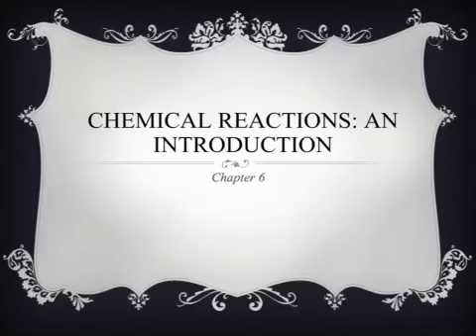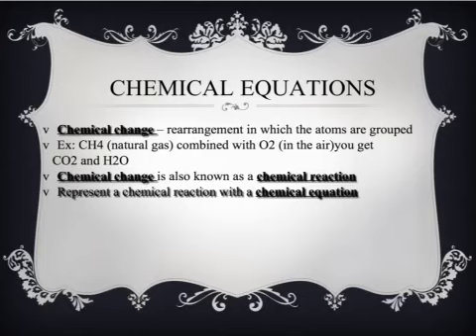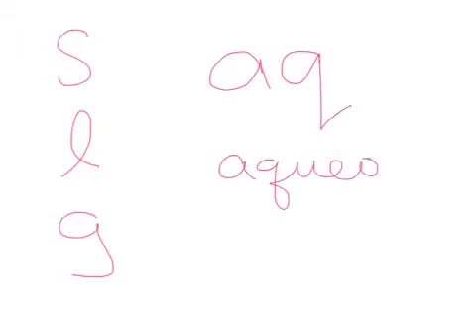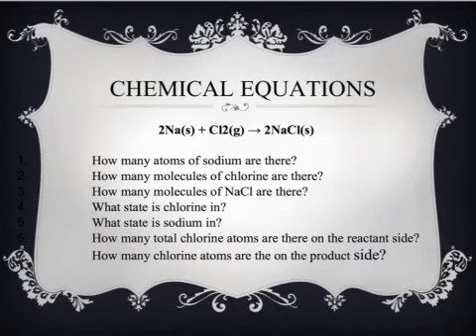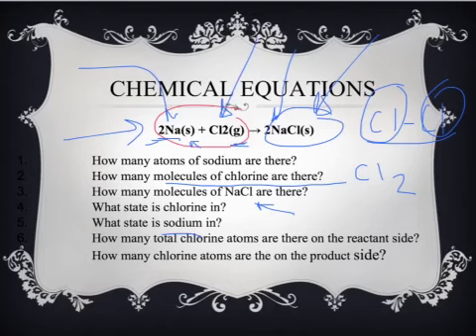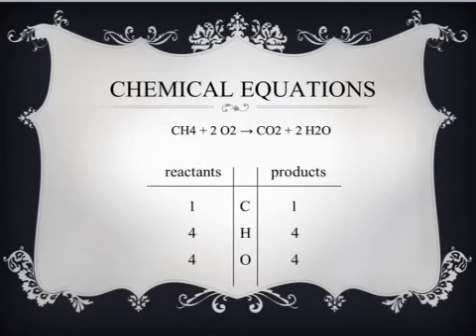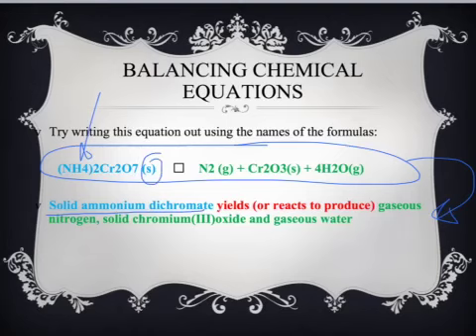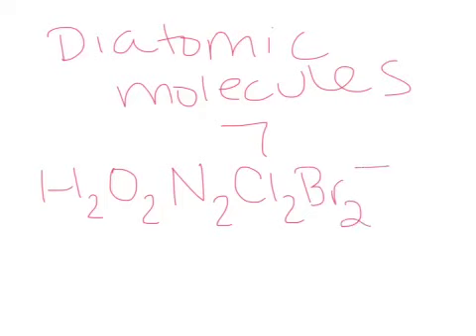Chemical equations & taking inventory